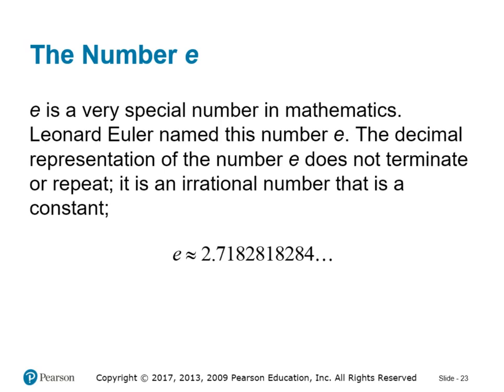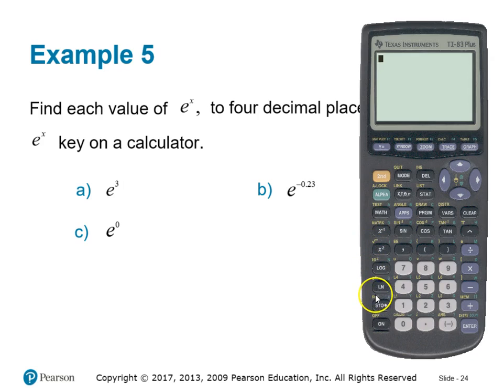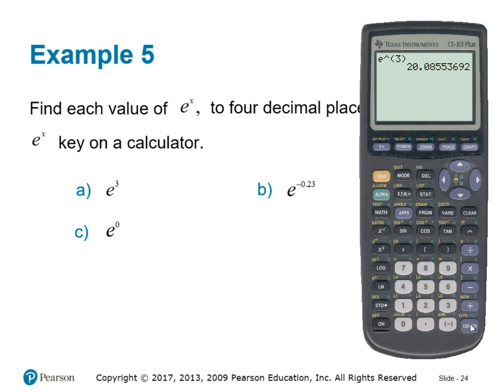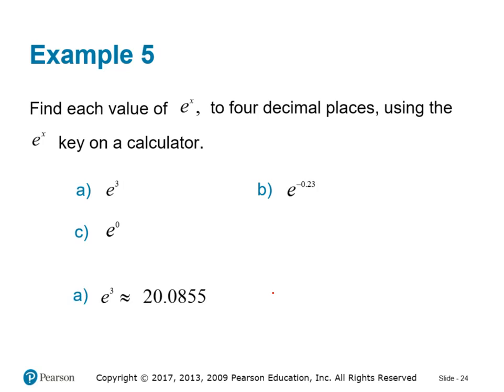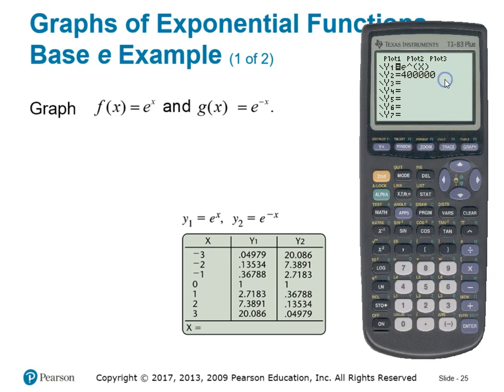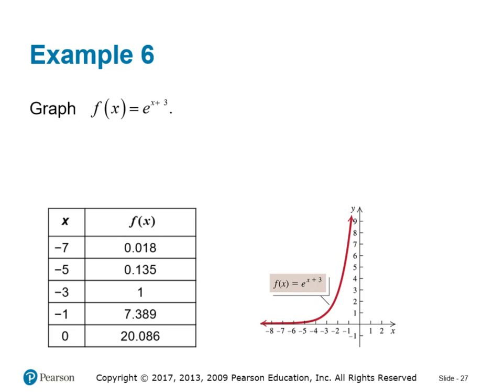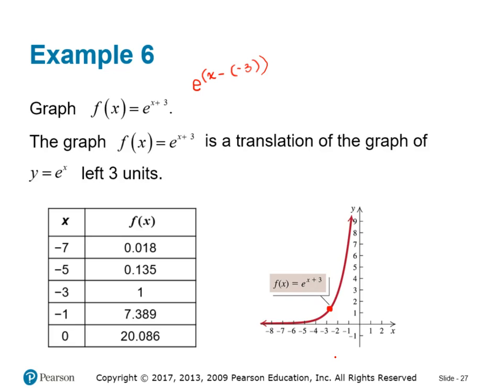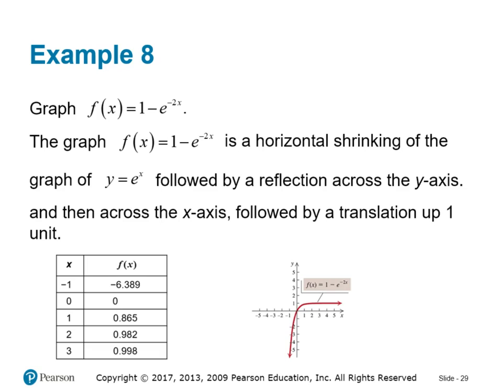5 2 Exponential Functions and Graphs pt 5